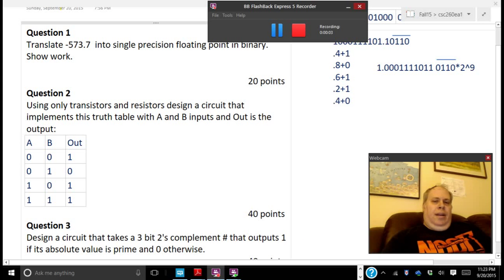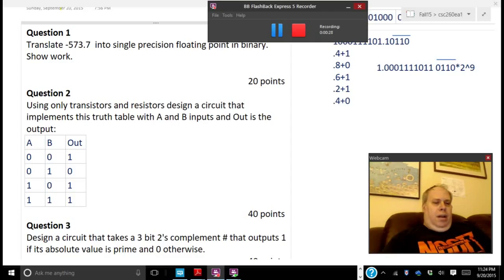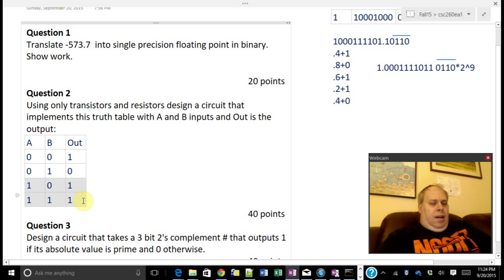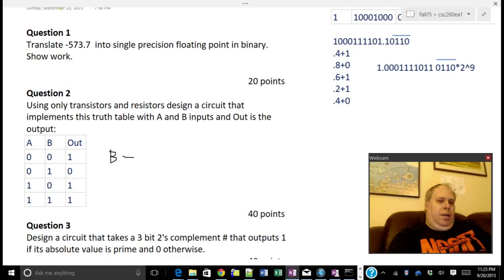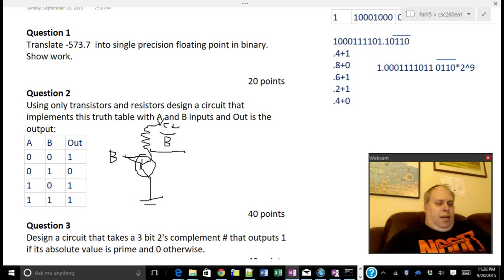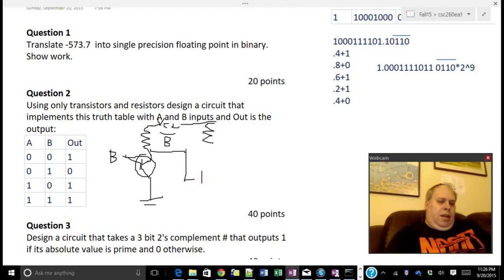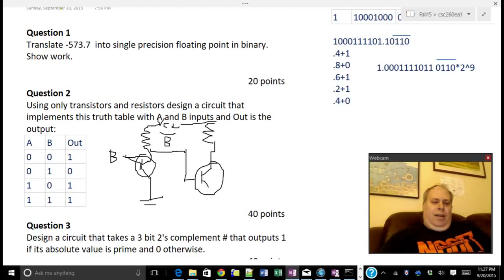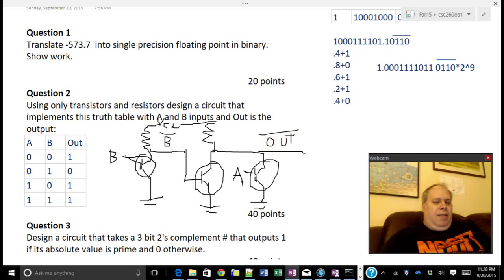Answer to Review Exam 1 Question 2 for csc260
Transistor logic for implementing truth table